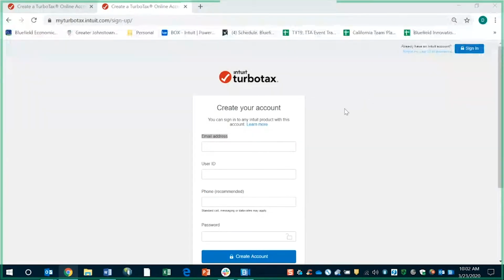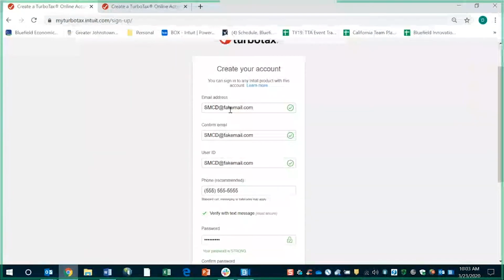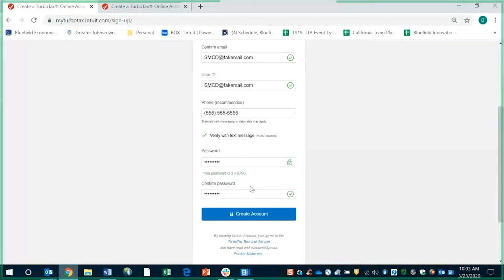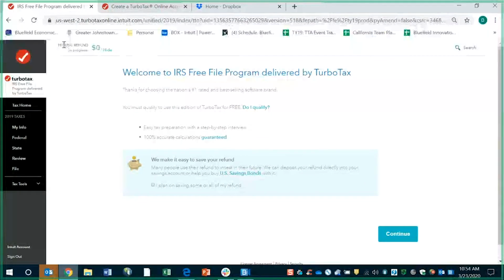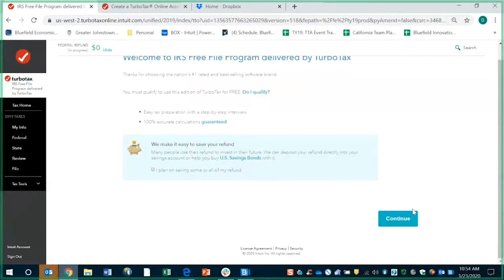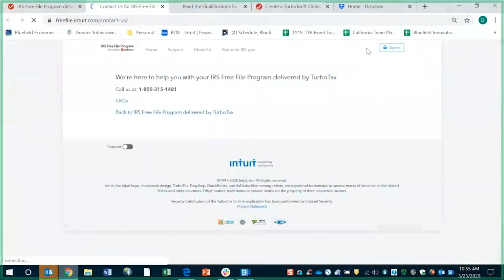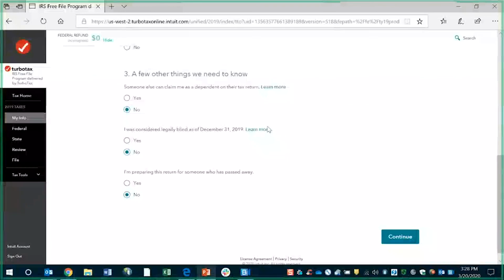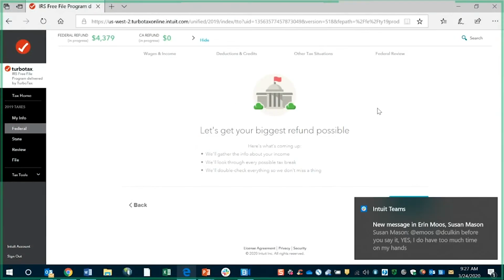Free File Youtube